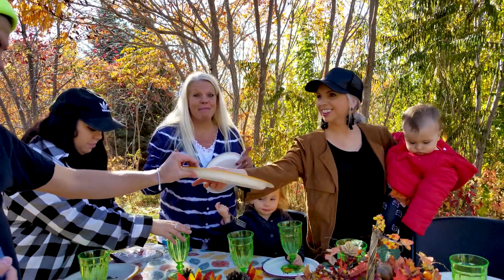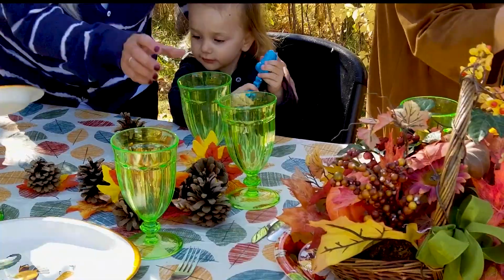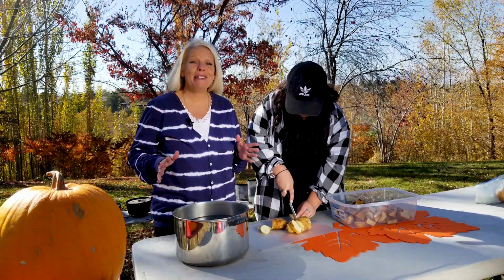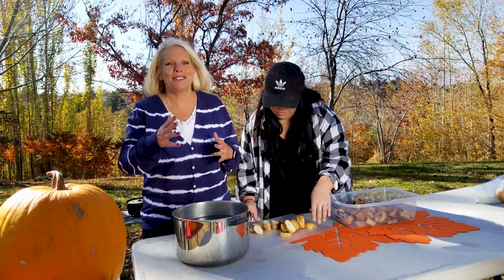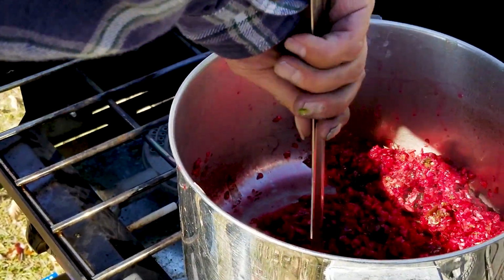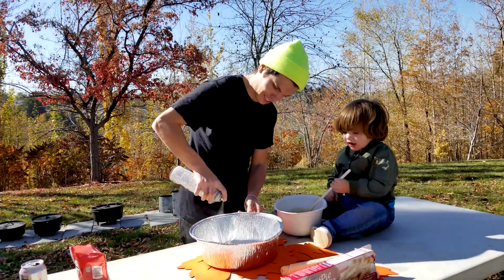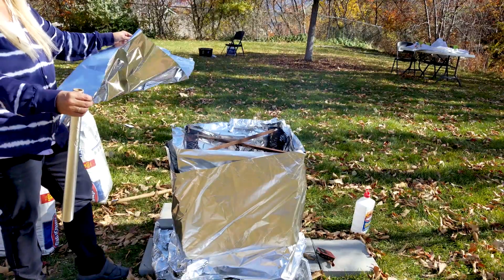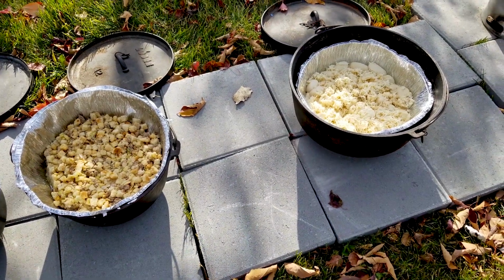Thanksgiving, Camping Style - 5 tips for a successful camping meal!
Join us as we prepare an entire Thanksgiving dinner outside. In this video are 5 tips to have a successful and enjoyable camping meal (or any meal).
We would like to thanks each of you for the video views and the subscriptions and we wish all of you a Happy Thanksgiving!

Pecan pie
1 prepackaged unbaked pie crust
1 cup sugar
1 cup light corn syrup
1 cup light brown sugar
3 Tbsp butter
3 eggs
1 cup pecans
IN a saucepan bring sugar, corn syrup, and brown sugar to a boil. Remove from heat and stir in butter. gradually add eggs into hot mixture.  Add pecans stir well. Pre- baking the pie shell works great is you are using your Dutch oven. Pour mixture into pie shell and bake in Dutch oven 325 degrees for one hour. (16 coals on top- 8 coals on the bottom).

Cranberry Jalapeno Relish
24 oz fresh cranberries
½ c fresh lime juice
½ c water
2 Tbsp shallots chopped
1 tsp salt
1 bunch cilantro (to taste)
1 jalapeno seeded and chopped
1 Tbsp chopped garlic
2 ½ c sugar
Pulse cranberries in a food processor. Add all the ingredients except cilantro in pot and simmer and stir 20 minutes until thickened. Mix in cilantro. Cool before serving

Parmesan Garlic rolls
Texas size Rhodes rolls
1 c mozzarella cheese
1 c parmesan cheese
I Tbsp Italian seasoning
1Tbsp garlic powder
½ c melted butter
Spray Dutch oven liner with cooking spray. Thaw rolls but don’t let them rise. Cut rolls into ¼. Mix all ingredients together and spread over the top of rolls. Cook 350-40 minutes.  16 coals on top of Dutch oven 8 coals on the bottom.

Loaded Mashed potatoes
5 pounds potatoes peeled and cubed
¾ c sour cream
½ c milk
3 Tbsp butter
Salt and pepper to taste
3 c shredded cheese
3 green onions
Cover potatoes in water and bring to a boil. Cover and simmer for 10-15 minutes until tender.
Drain and place in large bowl. Add sour cream, milk, butter, salt, and pepper. Mash potatoes- stir in cheese and green onions. Transfer to Dutch oven and bake uncovered until cheese is melted.

Thanksgiving sausage dressing
1 box dressing
½ teas poultry seasoning
1 c chicken broth
2 eggs beaten
1 c onions- diced
1 c celery- chopped
16 oz sausage
3 cloves garlic-minced
Combine in a bowl dressing, poultry seasoning, chicken broth and eggs. Melt butter. Sauté onions and celery. Add browned sausage with the garlic. Mix well add to Dutch oven. Bake 325 approx. 20 minutes.

Let's Go Now Adventures does receive a small compensation if any of the items listed are purchased. This does not change the price of any of the items listed.

If you try these recipies let us know if you love it and take photos and share with us by email at:

  -Let’s Go Now Adventures-